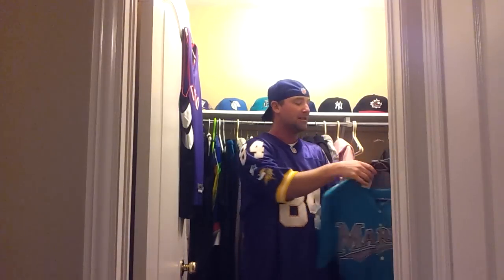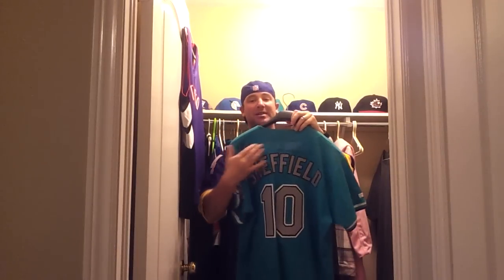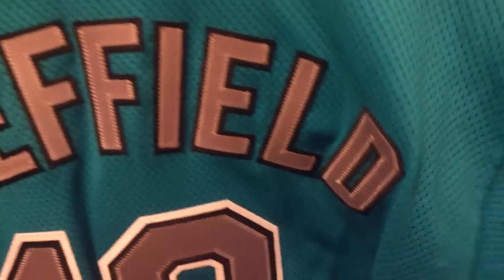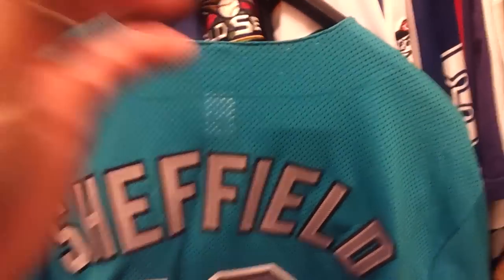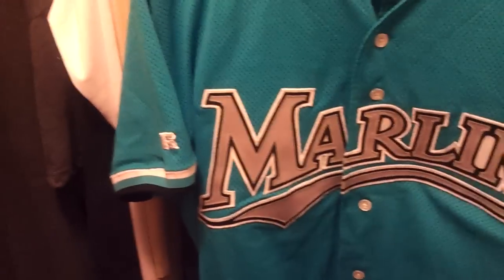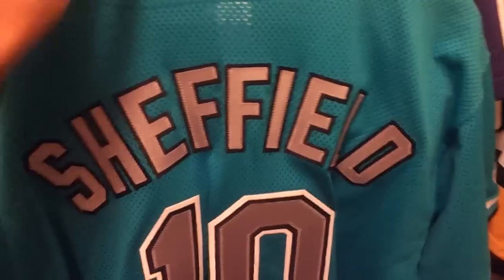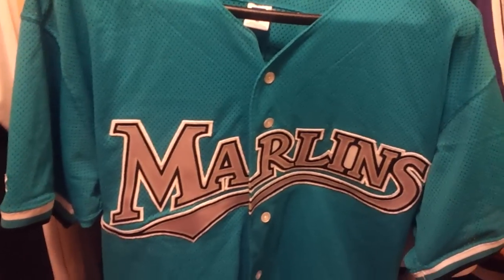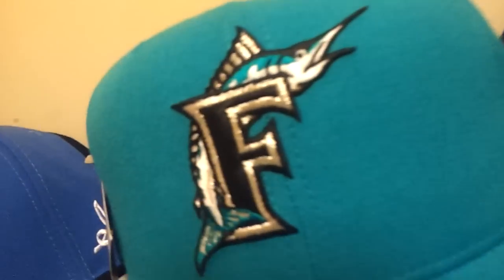The Complete Project! Authentic Vintage Marlins Jersey!!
This is my Complete Marlins Jersey!! 1993-94